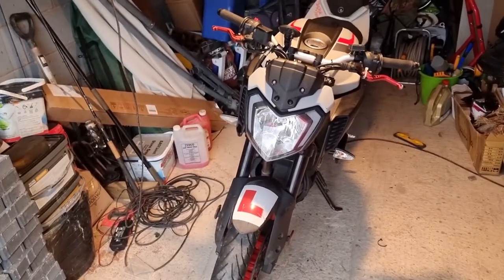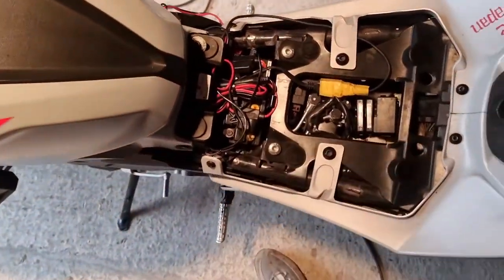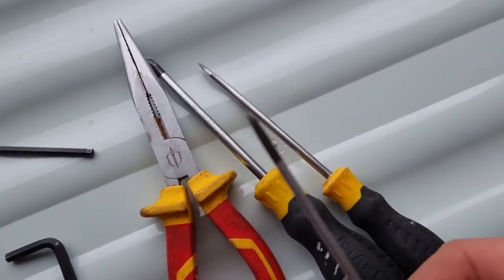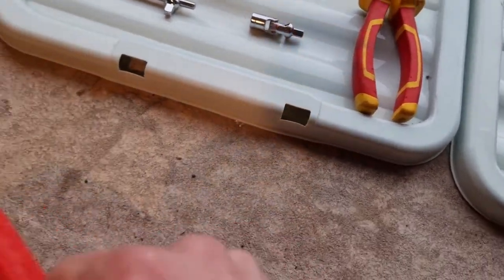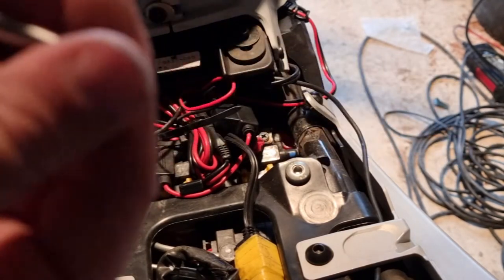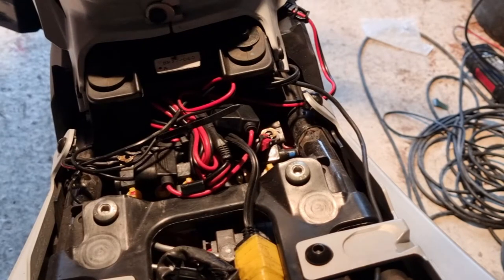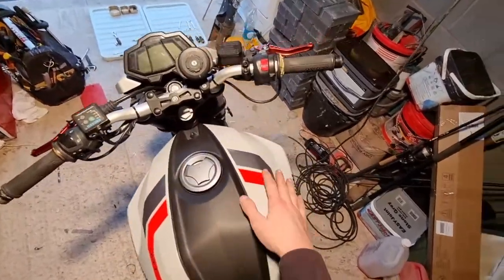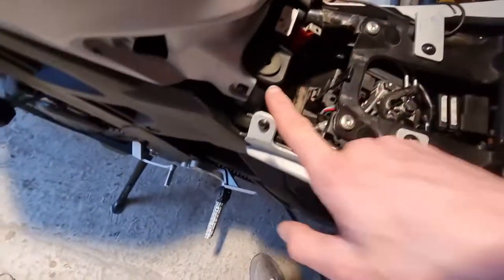How To Strip Down An MT-125 ABS 2014-2019 down to the head of the engine to access the Rocker Cover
this is a video on how to strip down the MT125 ABS 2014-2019 down to the rocker cover to be able to do the Valve Clearances. Comment if any questions 👍